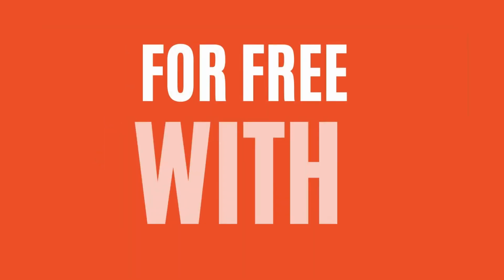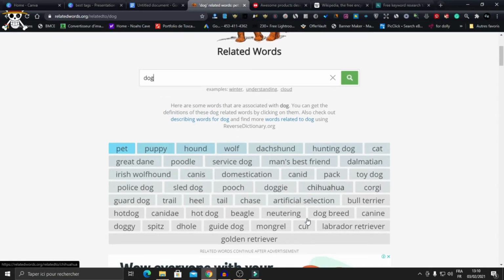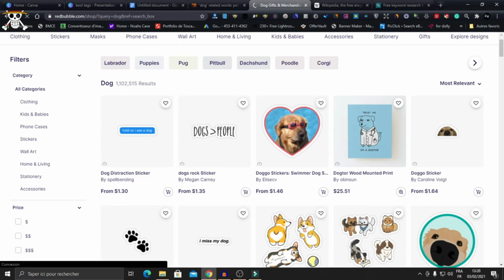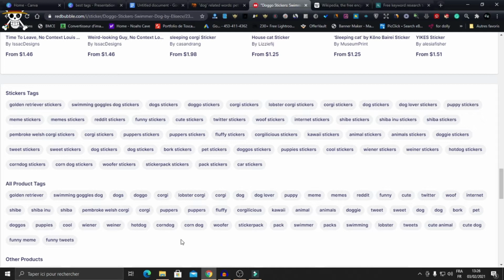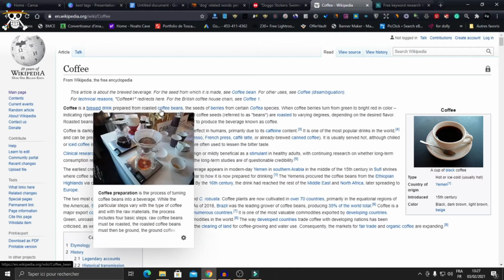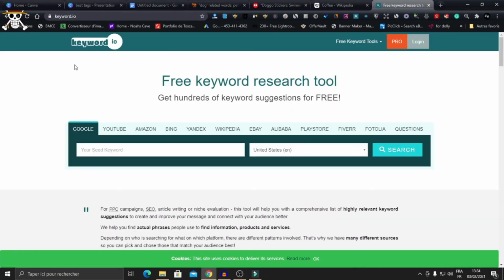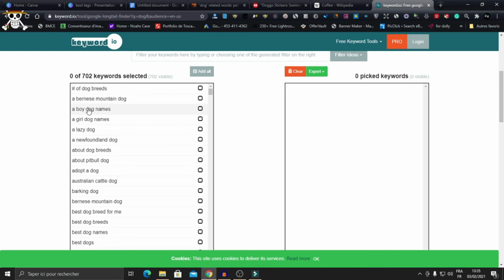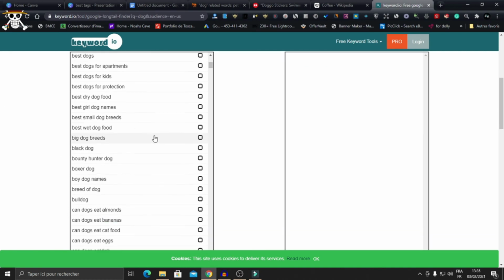4 free methods to find keywords and tags for better rank on redbubble and get more sales (2021)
in this video, I will Show exclusive methods to find good tags that can help you to rank your designs on Redbubble and make more money and you can also use these methods on other print on demand platforms

🔶 My Third Main tool for Speed up and simplify the T-shirt research process for POD :

✅ The Man Who Changed My Mindset my Business and And My Life 360: ➡️